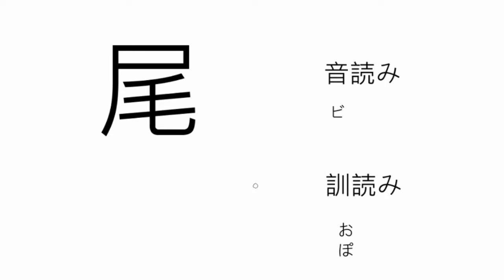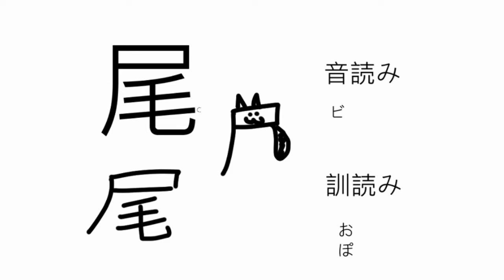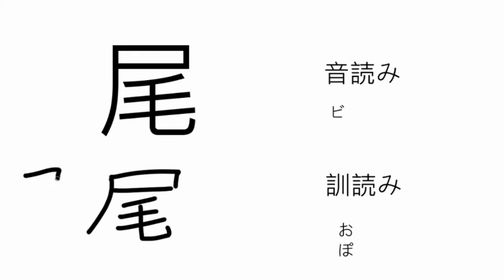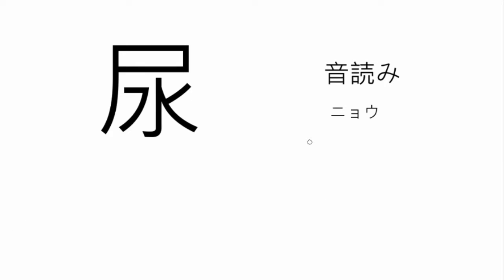DAY 62 - 466 - 471 KANJI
Join us today to learn 6 new Kanji, including the Kanji for Leak, Urine and Butt. Let's keep studying Kanji!

Note: Wrong stroke order on the kanji for Butt!! 笑